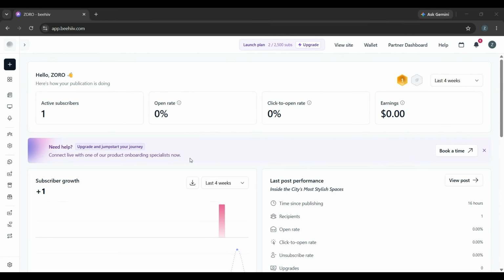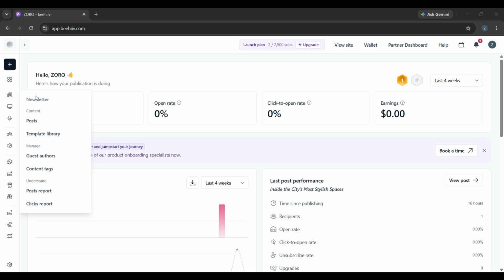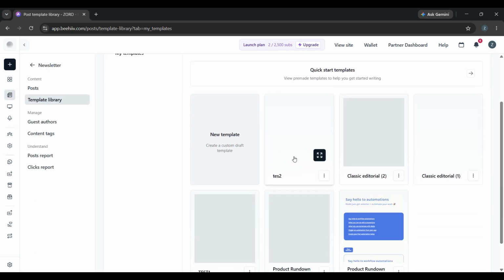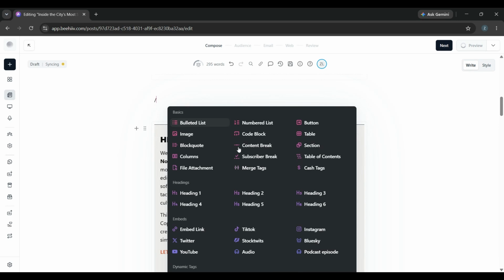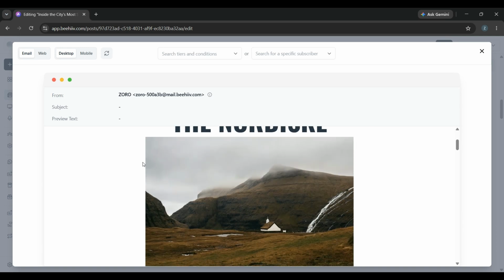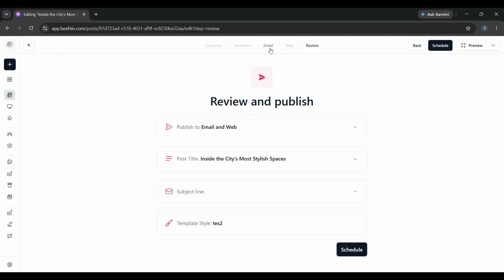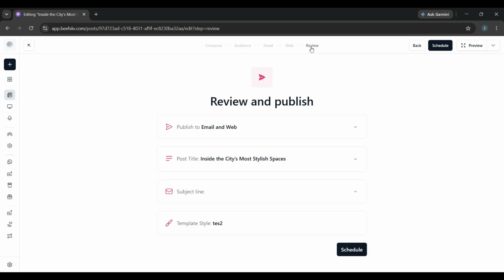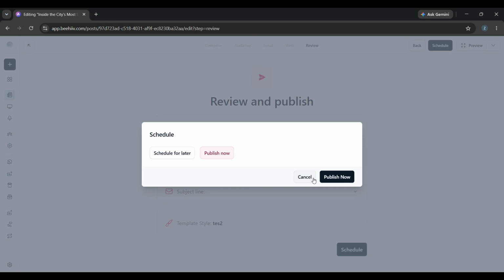How Does Beehiiv Newsletter Work (Step By Step Guide)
Learn how Beehiiv newsletter works from account setup to writing, previewing, publishing, and sending email newsletters to subscribers.
This step-by-step tutorial shows you how to create and deliver a Beehiiv newsletter with ease.

🕚Timestamps:
0:00 Introduction
0:15 Create A Beehiiv Account
0:29 Set Up Your Newsletter Name
0:43 Click Write And Open The Editor
0:55 Create Your Newsletter Content
1:12 Add Text, Images, Links, And More
1:29 Preview Your Newsletter
1:41 Publish Your Newsletter
1:51 Choose Send Via Email
2:02 Select Your Audience
2:14 Schedule Or Send Immediately
2:30 How Beehiiv Delivers To Subscribers
2:41 Outro

✍️What You'll Learn In This Video:
• How To Create A Beehiiv Account
• How To Set Up Your Beehiiv Newsletter Name
• How To Write And Format Newsletter Content
• How To Add Text, Images, Links, And Other Elements
• How To Preview A Beehiiv Newsletter Before Publishing
• How To Publish And Send A Newsletter Via Email
• How To Select Your Audience In Beehiiv
• How To Schedule Or Send A Newsletter Immediately

💡Pro Tips:
• Keep your newsletter name clear and easy to remember.
• Always preview before publishing to catch formatting issues.
• Use links and images to make your email more engaging.
• Segment your audience when sending to improve relevance.
• Schedule your email if you want better timing and consistency.